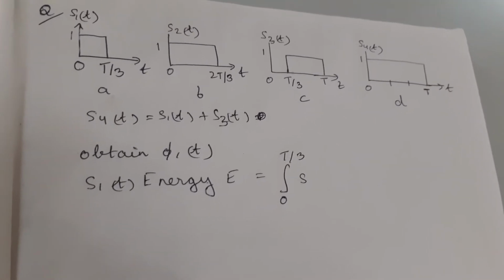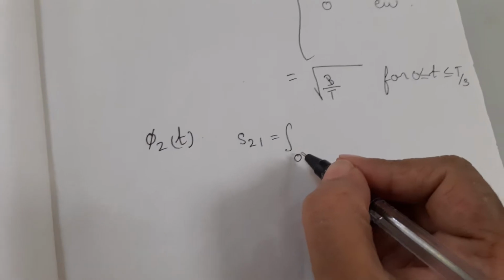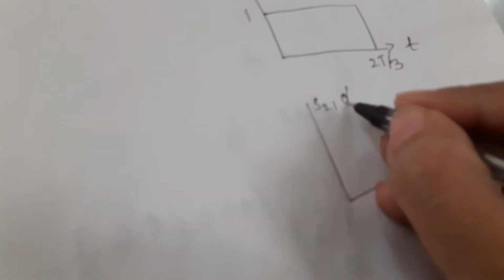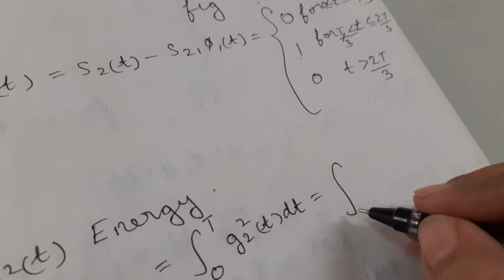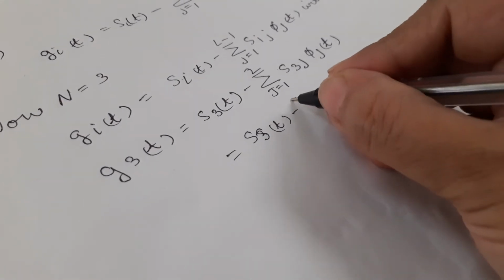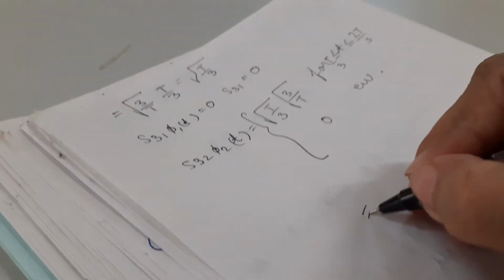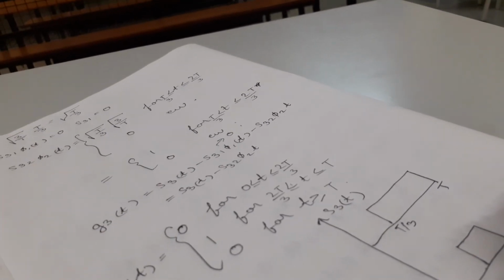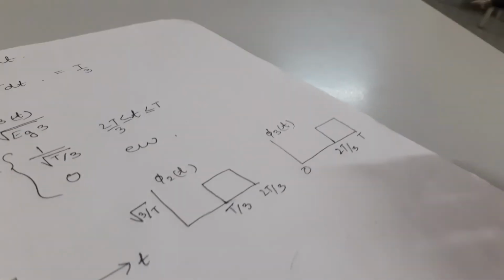Gram schmidt orthogonalisation problem